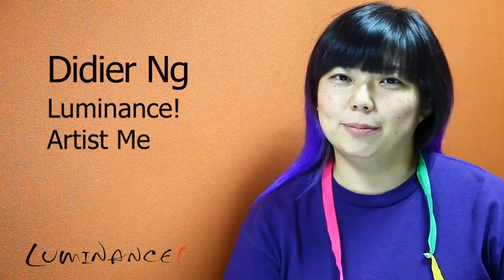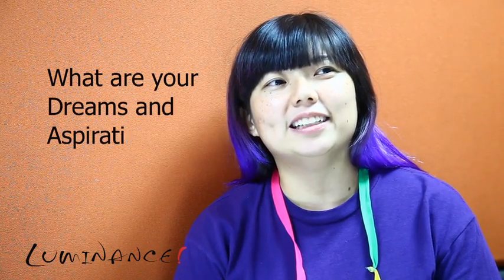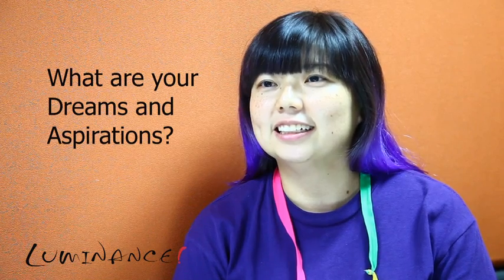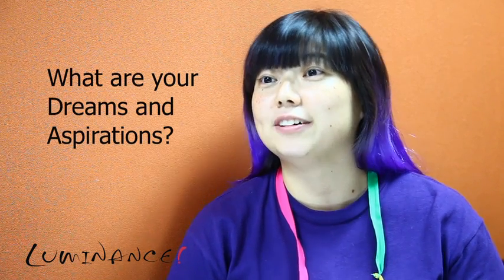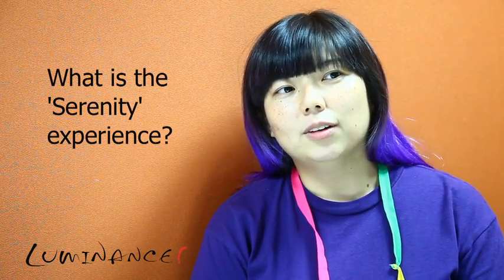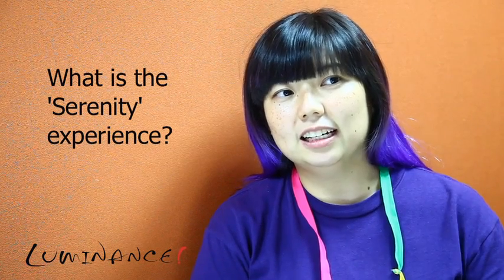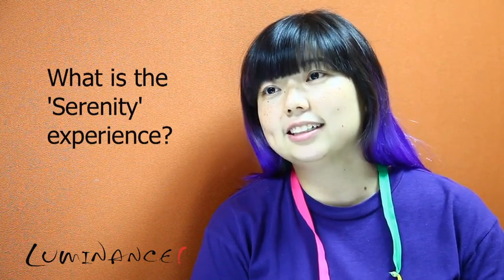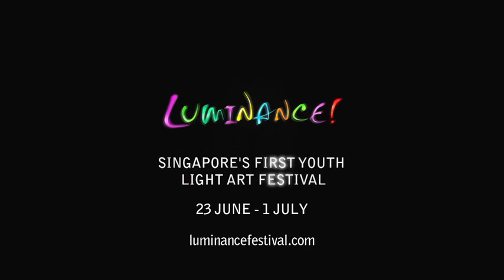Serenity by Didier Ng